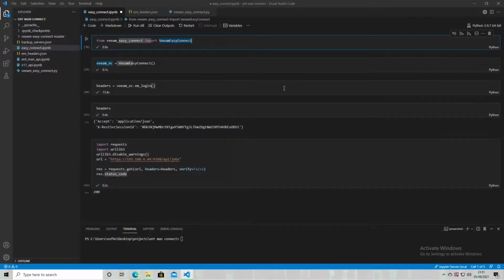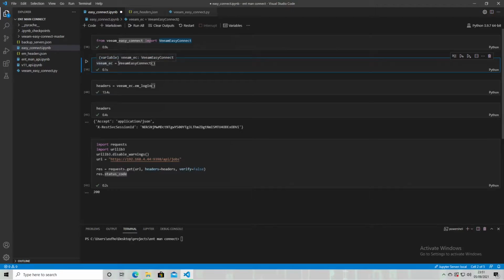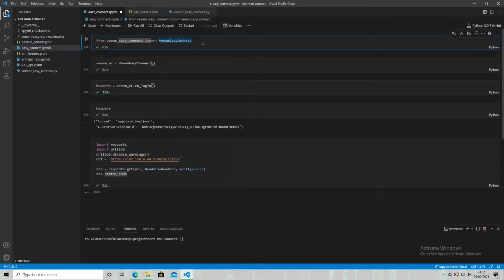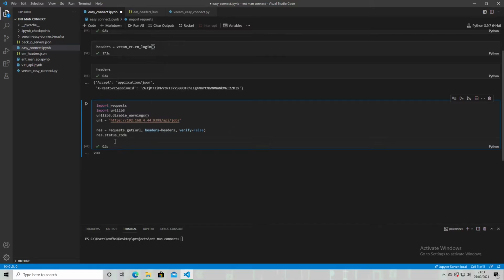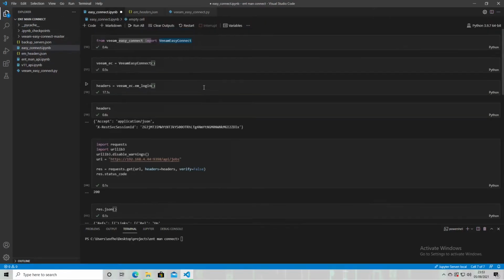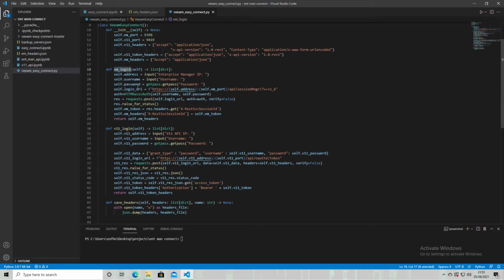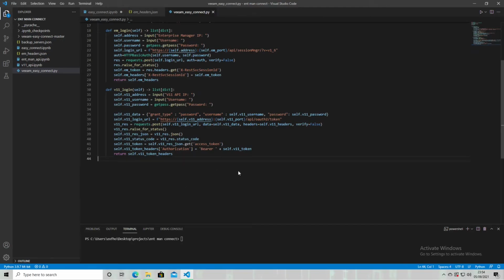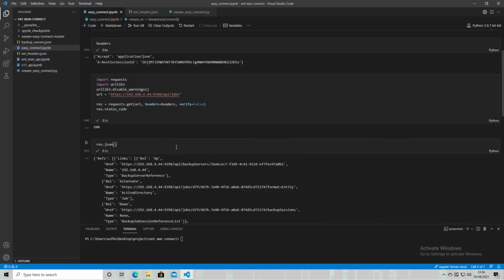Veeam API and Python pt4 - Logging in the easy way!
This is the four part of the Veeam API and Python series, in this video we will go over easy way to log into the Enterprise Manager and Veeam v11 API.